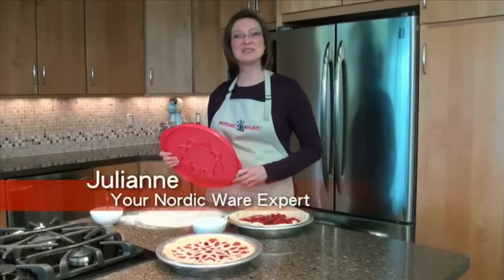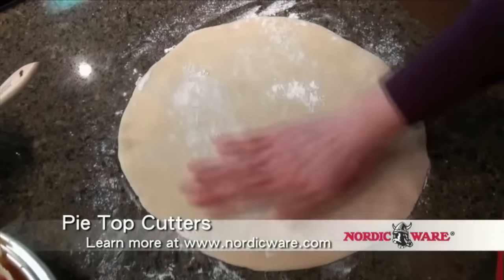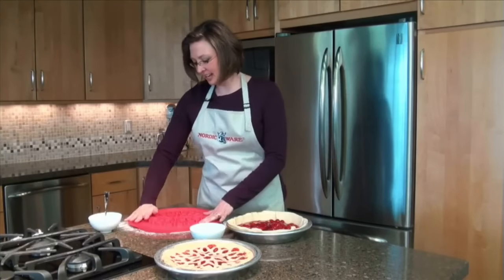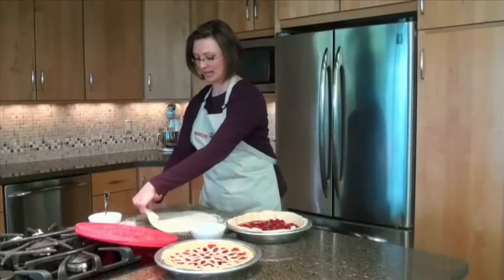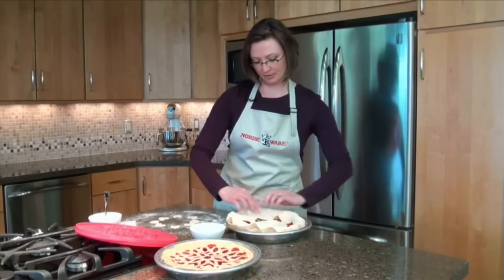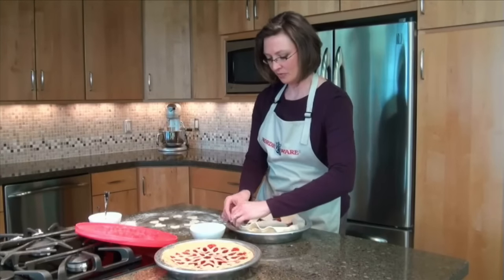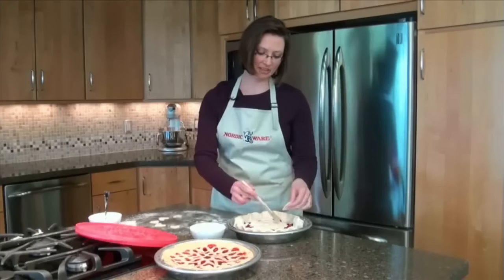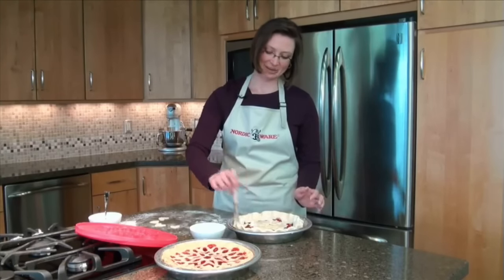María Lunarillos | tienda & blog | Cortador lattice y hearts para pies Nordic Ware